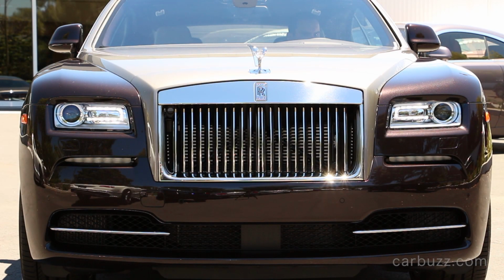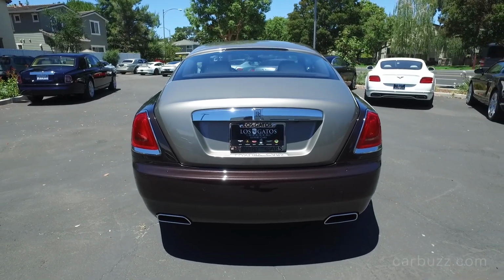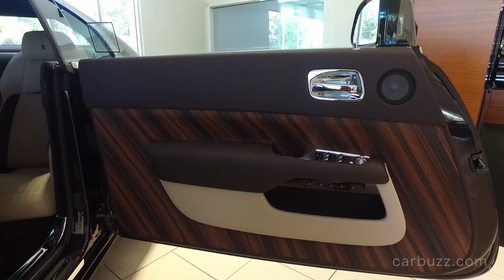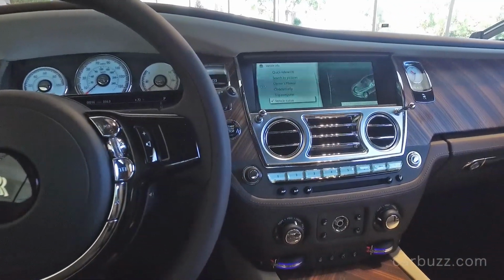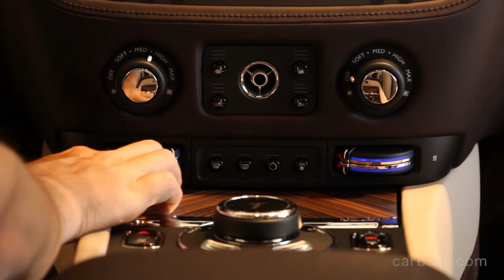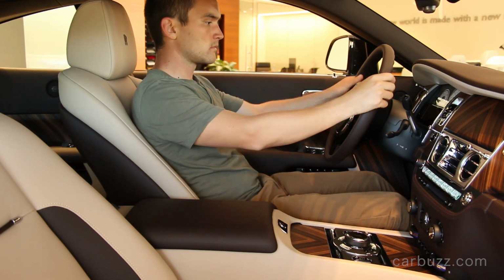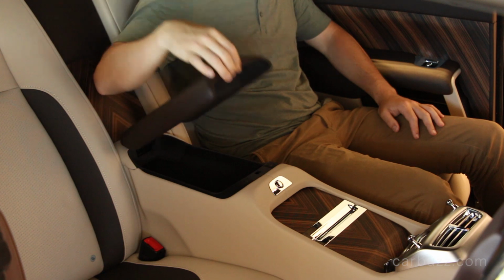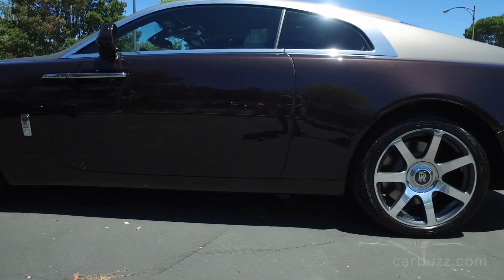2016 Rolls-Royce Wraith Review - The Ultimate Two-Door Coupe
Today I'm going to unbox for you the most expensive car I've done so far, the 2016 Rolls-Royce Wraith.

This is not your typical GT coupe by any means. Power comes from a twin-turbo 6.6-liter V12 with 624 hp and 590 lb-ft of torque. Powerful? Oh, yes. But know this: the Wraith weighs 5,500 lbs - that's more than a Jeep Grand Cherokee V8! But from the moment you step inside you'll immediately understand why the Wraith costs over $400,000: wood. Lots and lots of gorgeous wood veneer trim and the best leather seats I've ever seen. What my favorite feature by far is the Starlight Headliner. What is that, exactly and how much extra does it cost buyers?

Watch my latest unboxing video to find out!

*TImestamps*
Introduction: 0:14
What is the Wraith?: 0:24
Interior: 0:47
Exterior styling: 1:09
Is this like a Bentley?: 1:31
How much does the two-tone paint cost?: 1:52
Engine and transmission: 2:45
What's up with the doors?: 3:09
What's a Starlight Headliner?: 3:25
What you didn't know about the wood trim: 4:43
Engine noise: 5:05
Performance: 5:24
Fuel economy: 5:46
More interior details: 6:05
Steering wheel details: 8:15
Why does the Spirit of Ecstasy retract? 8:48
Safety features: 10:45
Pricing: 11:03
Conclusion: 12:20

Special thanks to Los Gatos Luxury Cars, California. Check out their entire inventory of new and used cars